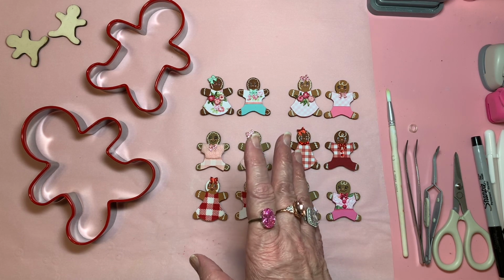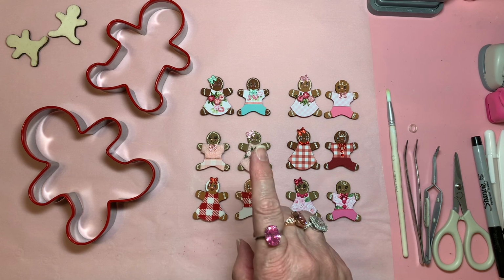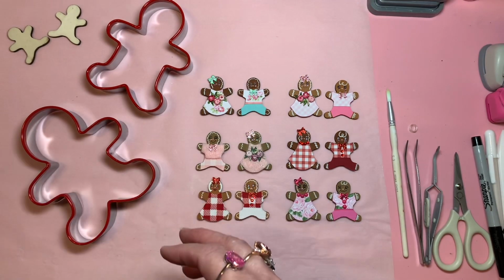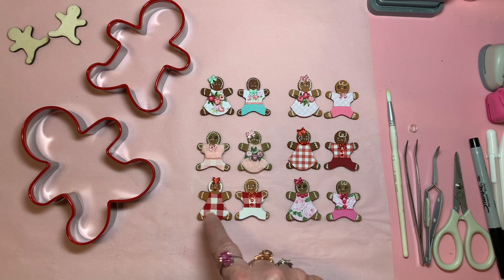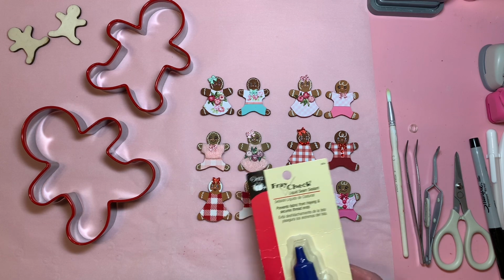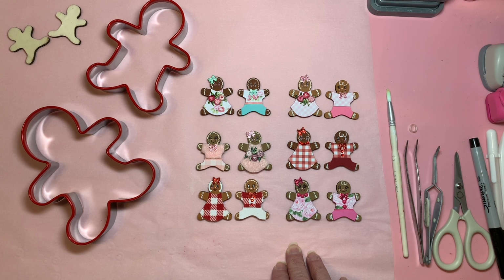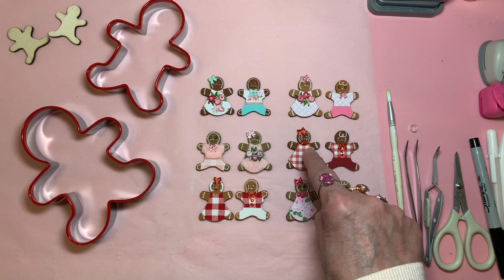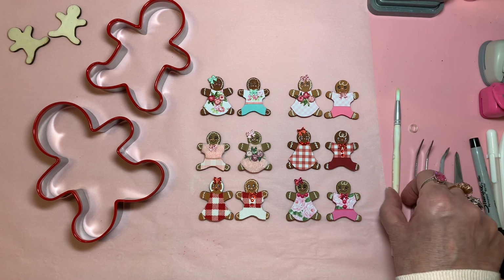embellishwithuswednesdays Wooden Gingerbread Men & Women from Dollar Tree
THIS VIDEO IS INTENDED FOR PERSONS 18 YEARS OLD AND OLDER
Hello everyone!  Welcome.  I am enjoying making gingerbread goodies...and without any calories.   ;)     Thank y'all for stopping by to see what I have been working on!